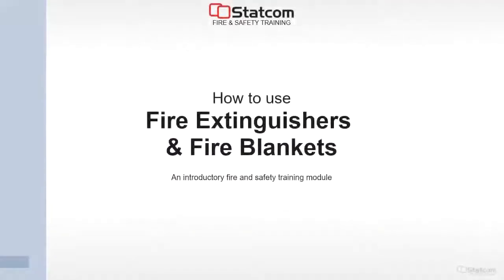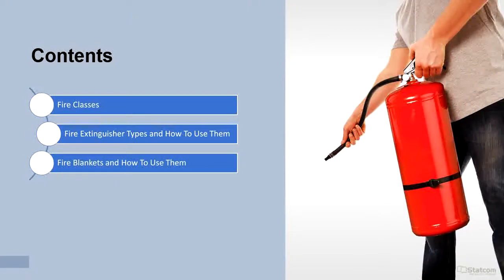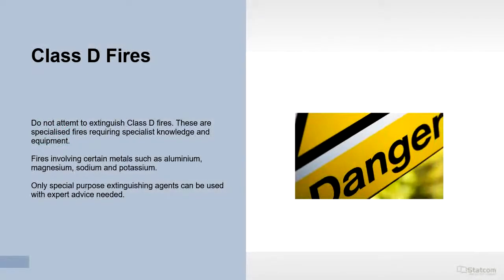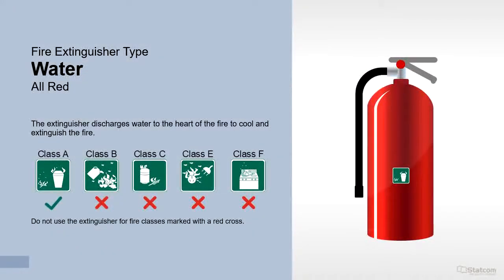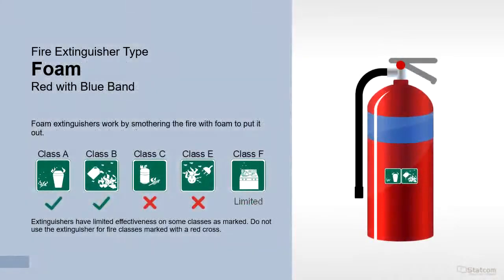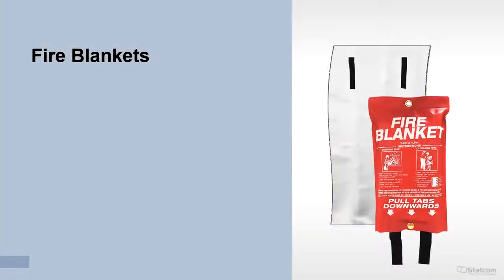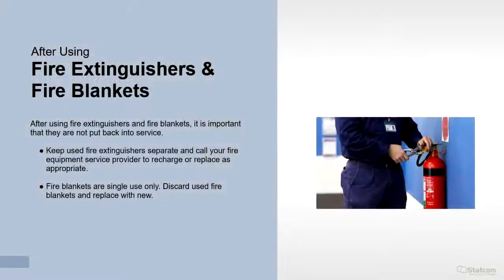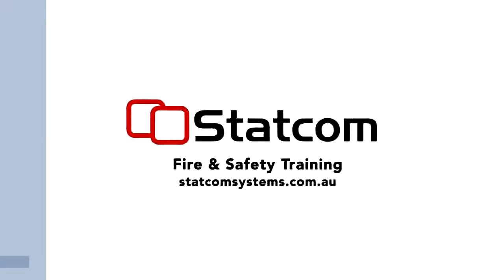Statcom - Fire & Safety Training - How To Use Fire Extinguishers and Fire Blankets